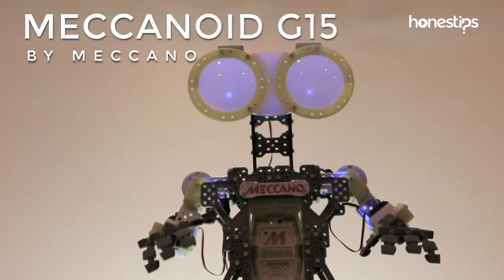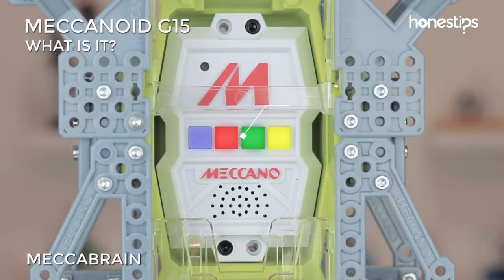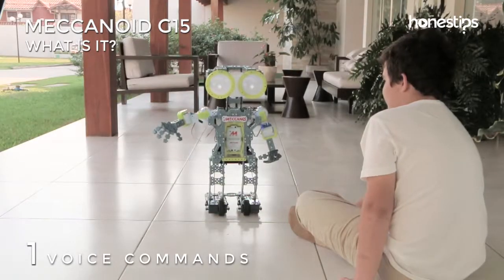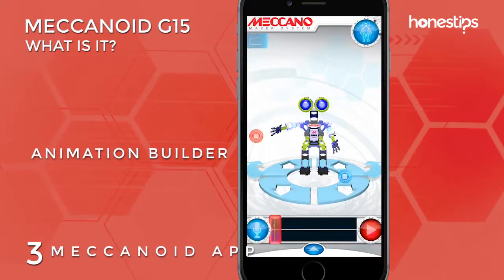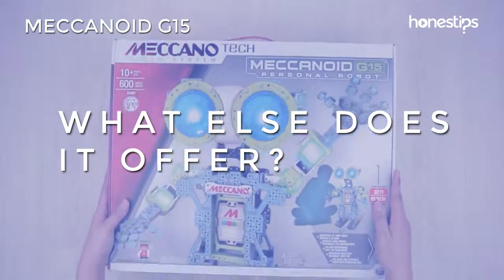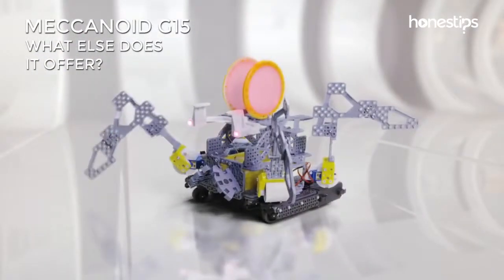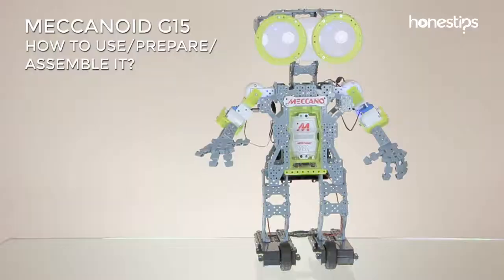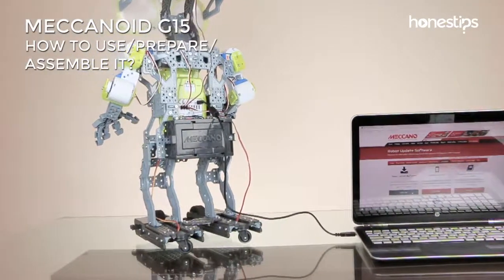MECCANOID by Meccano. Quick Overview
Explainer video of Meccanoid, a 2-foot-tall robot kit. See the price

Meccanoid G15 is a robotic kit that allows you to build a two-foot interactive robot with its own personality. Children have fun building it and then playing with it, while at the same time learning a bit about robotics.

The MeccaBrain is the control center of the robot. It has four color buttons for navigation and to record movements and sounds. It also has a microphone, a speaker, and motor ports to control arm and feet movement, LED light ports for its head, along with connections for USB and batteries.

You can play with Meccanoid in three ways:

Use different voice commands, such as “Walk with me,” so that Meccanoid goes for a walk while holding your hand or make it give you a “High five.”
With LIM (Learned Intelligent Movement), move the arms of Meccanoid and record your voice. Meccanoid can save the sequence of movements and sounds and play them again in the same order.
You can also connect Meccanoid with its app via Bluetooth and program it with the “Animation Builder,” a 3D virtual model of the robot, and the “Behavior Builder,” a graphical interface of drag and drop blocks.

If you are over ten years old, interested in robotics and construction with Meccano parts, Meccanoid G15 is for you.

What else does it offer?

The Meccanoid G15 kit has more than six hundred parts, including a MeccaBrain, six motors, LED lights, wheels,  polycarbonate parts, tools, many screws, and an instruction manual for building the robot.
The Meccanoid G15 is 100% compatible with other classic Meccano parts, allowing you to build whatever you want. You can find interesting examples on the Meccano website.

How to use / prepare / assemble it?

Assemble the different parts with the help of the visual guide and tools. Connect the motors, lights, and battery cables to the MeccaBrain. Meccanoid uses four type C batteries.
Turn it on. It will do a systems check to verify connections. If everything is okay, Meccanoid will ask you to test its voice commands.
If you prefer new content or want to change the Meccanoid’s language, download the robot updated software on the Meccano website, connect the robot to your computer with the USB cable, and run the program.